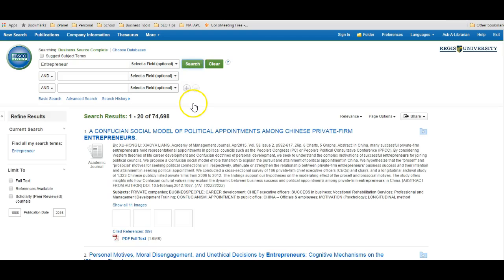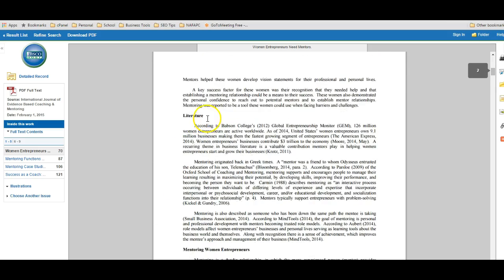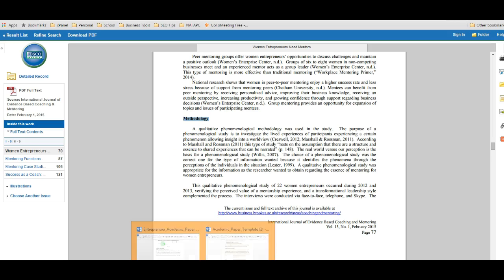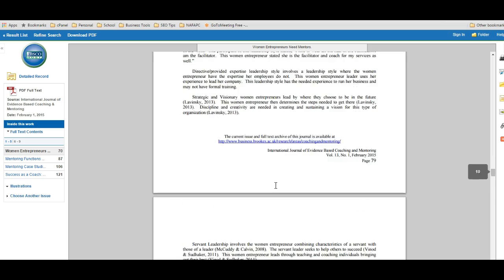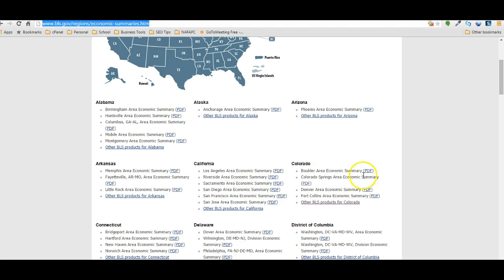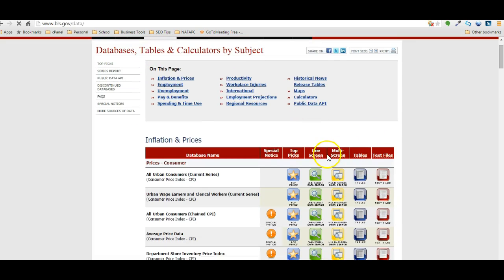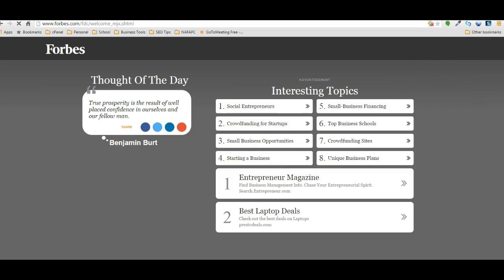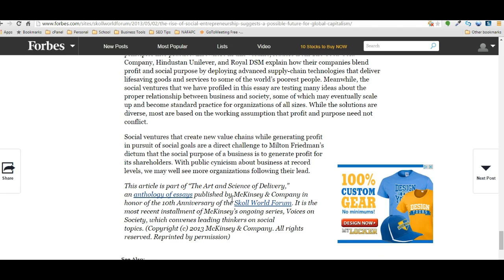Primary and Secondary Examples